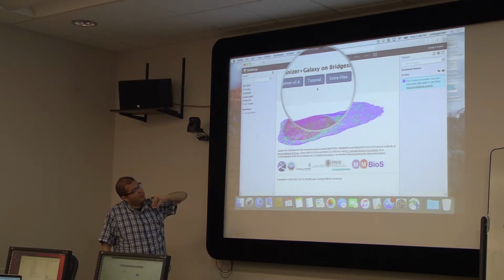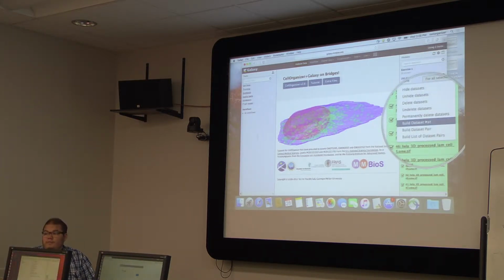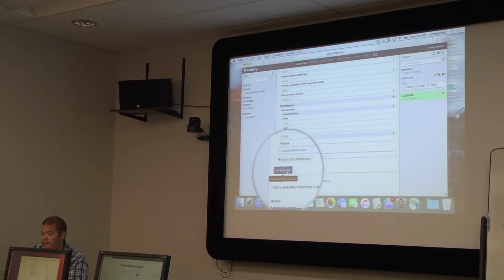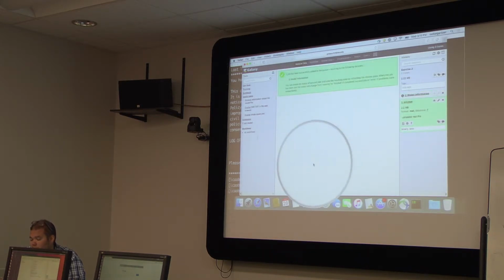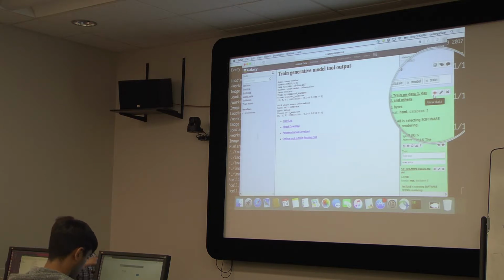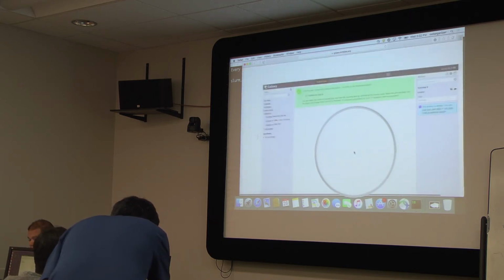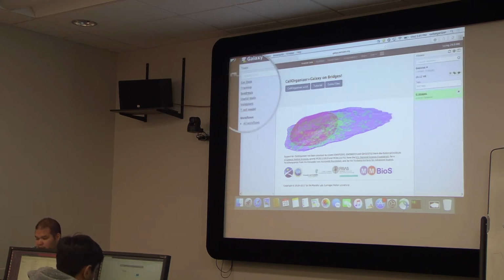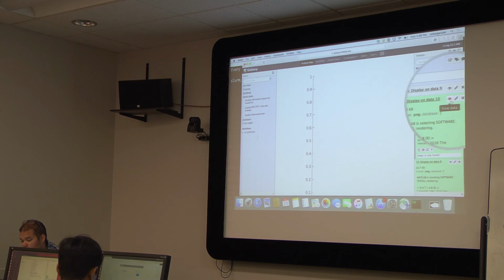2017 MMBioS Cell Modeling Workshop; Day3, part4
2017 MMBioS Cell Modeling Workshop; Using CellOrganizer through Galaxy